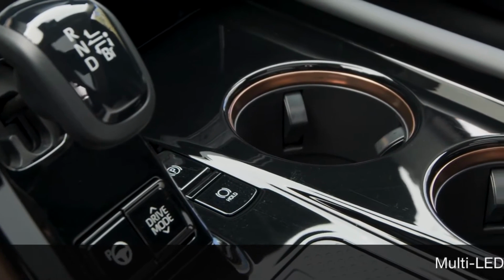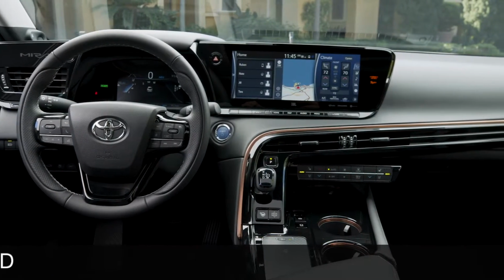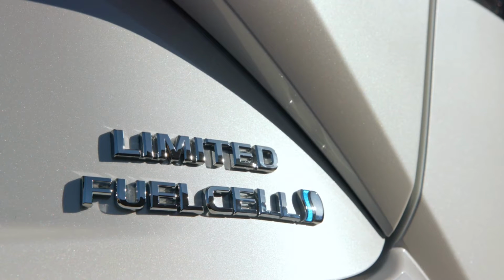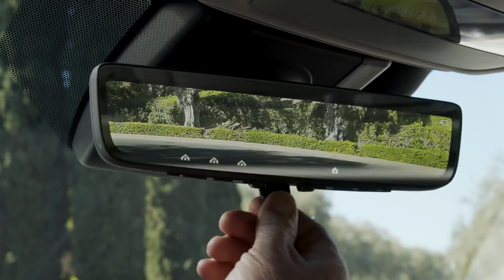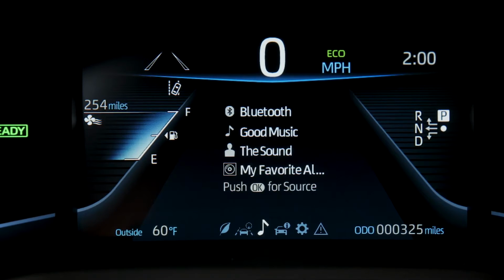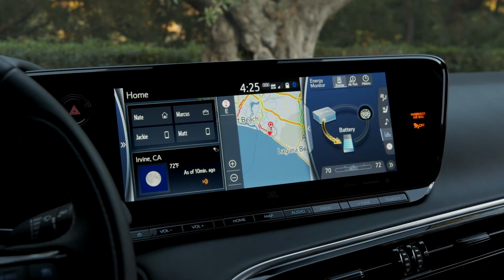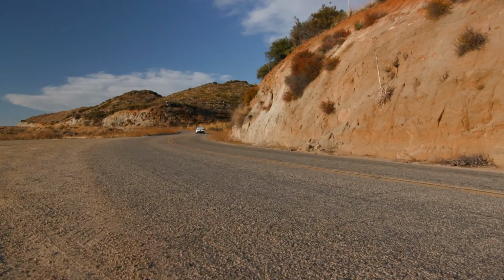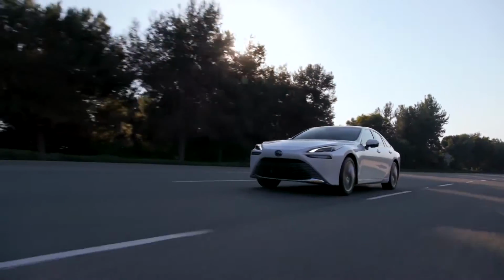Toyota mirai white 2021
Chassis and Fuel Cell System.
New Mirai constructed on Toyota’s GA-L rear-wheel drive platform.
A five-seat model, longer, wider, lower and with a longer wheelbase.
Fuel cell stack more compact, lighter in weight and more powerful, relocated to the car’s front compartment.
New lithium-ion battery with higher energy density.
Repackaging of components allows for three high-pressure hydrogen. tanks to be used, increasing fuel capacity and driving range.
Lithium-ion high-voltage battery.
The new Mirai is equipped with lithium-ion high-voltage battery in place of the previous nickel-metal hydride unit. Although smaller in size, it is more energy-dense, giving higher output and superior environmental performance. Containing 84 cells, it has a 310.8 V rated voltage compared to the NiMH unit’s 244.8 V, and a 4.0 Ah capacity, versus 6.5 Ah. Overall weight has been reduced from 46.9 to 44.6 kg. The peak output has improved from 25.5 kW x 10 seconds to 31.5 kW x 10 seconds.

The battery’s smaller dimensions have allowed it to be positioned behind the rear seats, avoiding intrusion in the load compartment. An optimised air-cooling path has been designed, with discreet inlets either side of the rear seats.

With the increase in power, the Mirai’s acceleration from 0-100 km/h has improved by 0.6 seconds to 9.0 seconds; top speed is 175 km/h.

Despite the higher output, fuel economy is improved: WLTP combined cycle performance gives 0.79 kg/100 km with 19-inch wheels and 0.89 kg/100 km with 20-inch wheels. This compares to the 0.94 kg/100 km achieved by the previous generation model. The rise in fuel efficiency and the larger combined capacity of the three fuel tanks, increased from 4.6 to 5.6 kg, ensure the new Mirai can cover greater distances between refuelling stops – around 650 km. The refuelling process is simple and should take just five minutes or less.
Active Cornering Assist automatically improves the car’s stability in high-speed cornering, applying braking force to the inside rear wheel so that drive torque is increased on the outer rear wheel, creating a yaw moment and minimising understeer. As a result, the Mirai maintains a faithful line with one of the best possible cornering limits.

Braking control in high-speed cornering helps prevent the car “tucking in” if the driver takes their foot off the accelerator, maintaining stability and reducing the risk of an oversteer spin. When driving in high cross-winds, the system will again apply braking force to create an anti-yaw moment, keeping the car stable and true to its course.